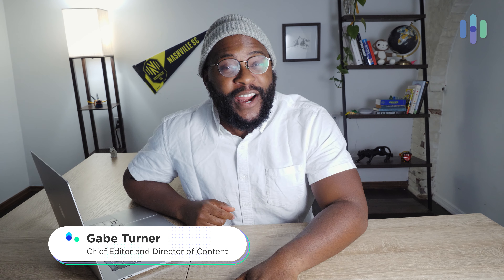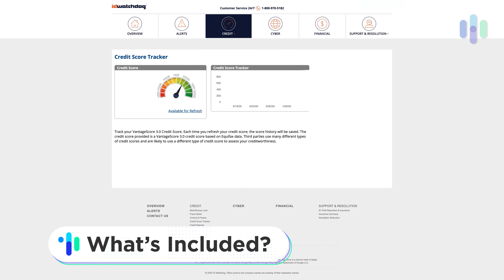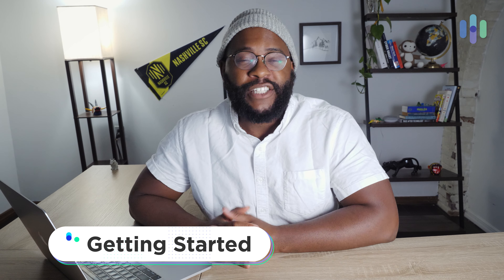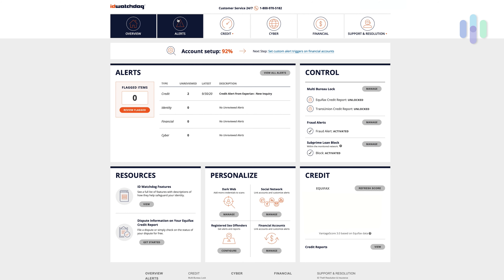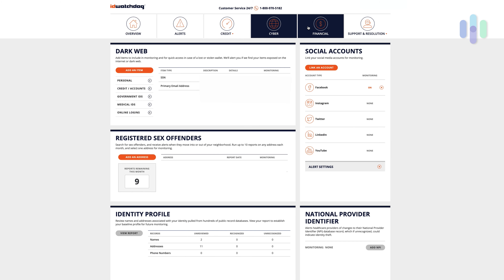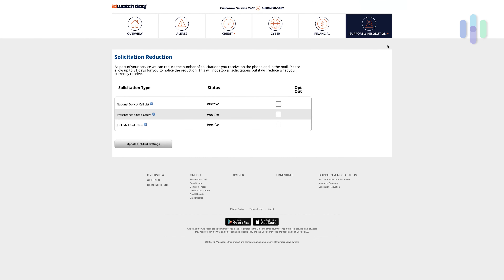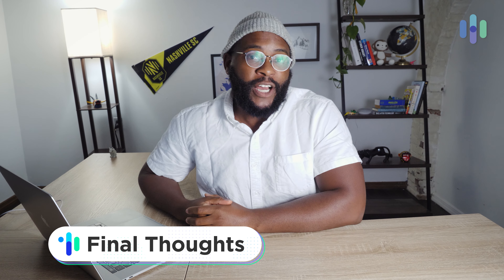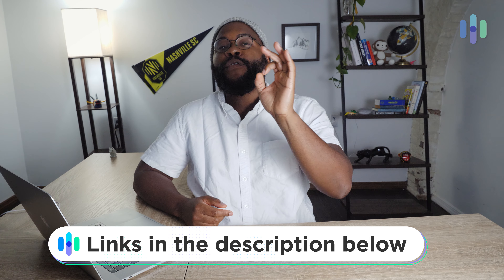ID Watchdog Review!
Equifax is one of the three major credit-reporting bureaus in the United States, but that’s not all they have to offer. They also offer IDWatchdog, an identity monitoring service that goes beyond credit scores and reports.

IDWatchdog not only gave us updated credit scores and reports everyday, but it also monitored our bank accounts, credit cards and investment accounts, giving us both SMS and email alerts if there were any changes. Plus, if our identities were stolen while using ID Watchdog, we could’ve been liable for up to $1 million in damages.Plans started at just $14.95 a month for individuals or $25.95 a month for families, with monthly and annual options available.

Gabe Turner is Security.org’s Director of Content.

Time Stamps
00:00 Introduction
00:44 What We Liked
01:30 What We Didn't Like
01:52 What's Included
03:42 Getting Started
04:18 Plan Options
09:47 Mobile Application
11:13 Final Thoughts